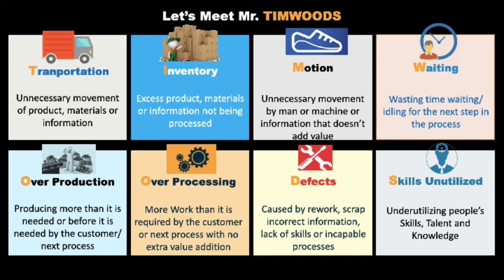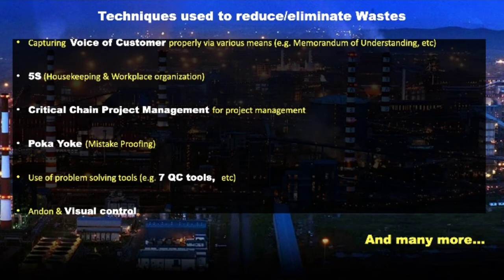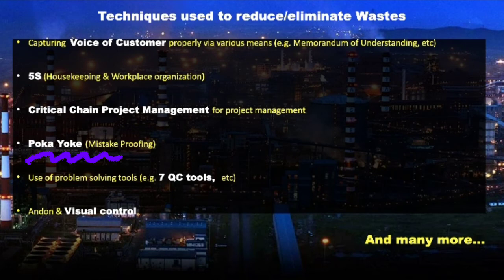Qapsule (Learn, Perform, Excel) Episode 10: TIMWOODS (Q WASTAGE)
Often at our workplaces we do several activities that do not add value to our services or products, these are known as Q Wastes. One of the ways to track these Wastes are TIMWOODS. T stand for wastage due to transportations, I stands for excess inventory, M stands for unnecessary motion, W stands for the waiting time, O stands for over production which lead to inventory and other type of wastes, the second O stands for over processing that may complex the system and lead to wastes, D stands for defects which is not
acceptable in a product/service and S stands for skills unutilized thus the true efficiency of a person/ service remains unused which can lead to system improvements. There are many other wastes also which can be tracked but majority of the wastes can be classified under TIMWOODS.

These wastes consume time and resources and add to the product/service cost. It is necessary to identify and eliminate these Q wastes from the system to achieve maximum benefit.